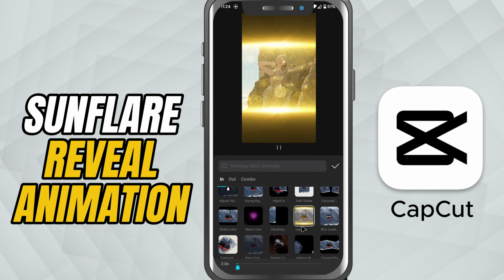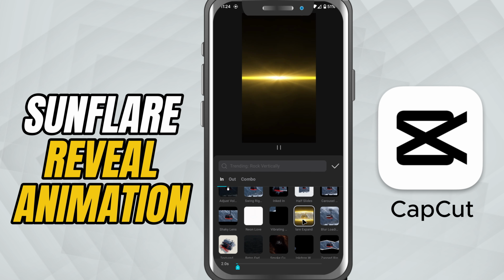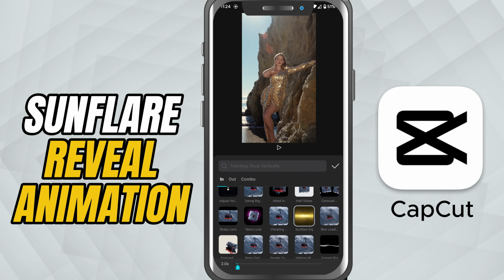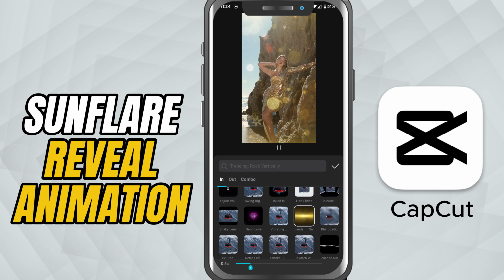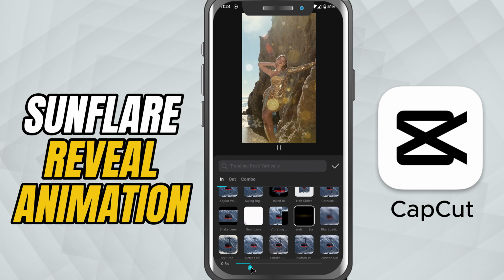How to Create a Sunflare Expanding Reveal Animation in CapCut Mobile - Lesson 397 CapCut Tutorial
In this CapCut Mobile tutorial, you’ll learn how to create a sunflare expanding reveal animation where a bright flare grows outward and reveals your video with a warm cinematic feel. This effect is perfect for travel edits, outdoor scenes, lifestyle videos, emotional storytelling, and cinematic intros.

You’ll see where to find this animation in CapCut Mobile and how adjusting the duration changes the strength and smoothness of the expanding flare.